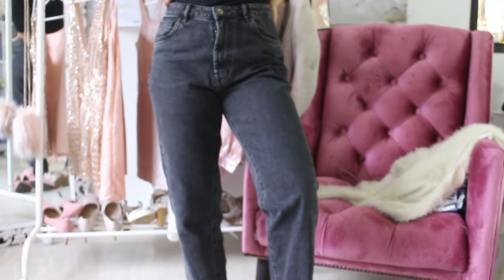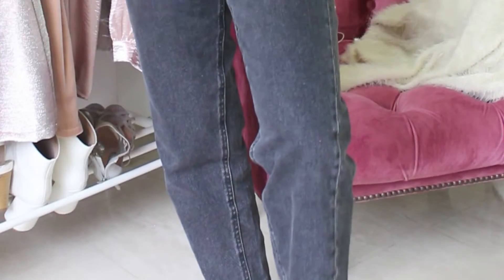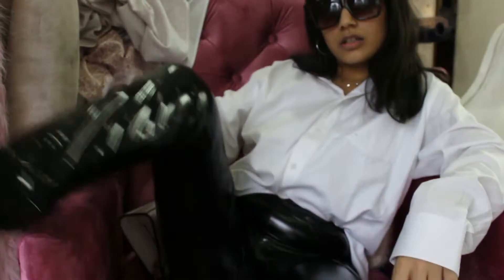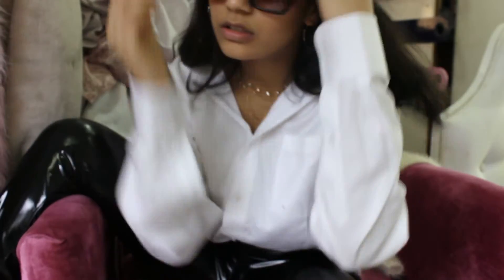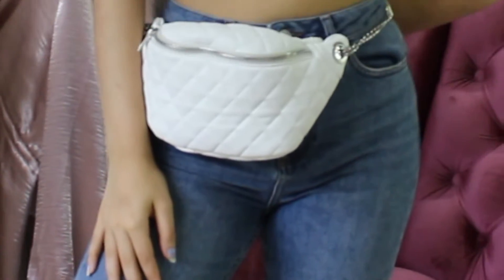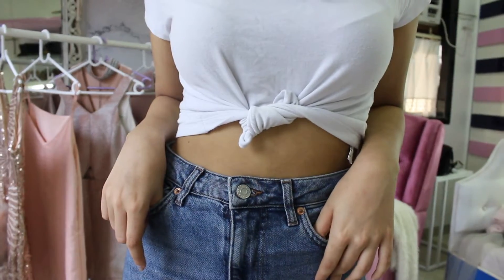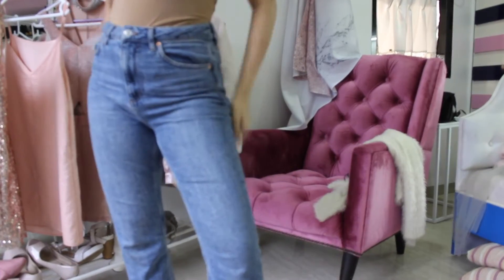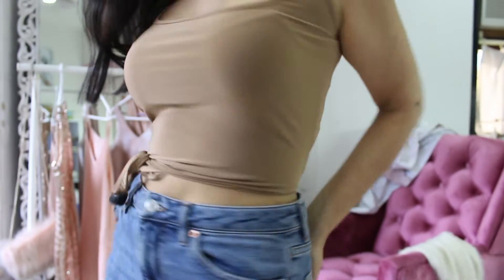10+ Back To School /College Outfit Ideas 2018! Cute & Comfy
HEY GUYS, IM BACK!
Today i show y'all some of my go-to outfits to wear to school, hopefully you'll get some inspo, enjoyyy

Hope to see you very soon

XOXO
Riya Jhaveri

If you're reading this comment "you look like pizza"' lets confuse people

Musical.ly- RiyaJhaveri

( its probably also just riyajhaveri on any other social media i missed out lolol)